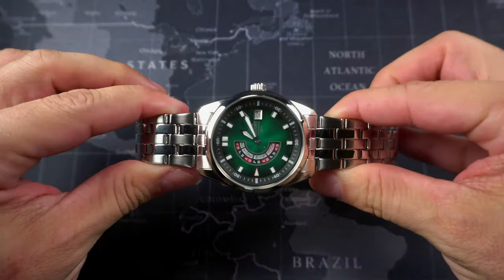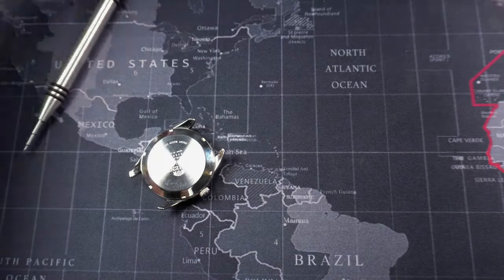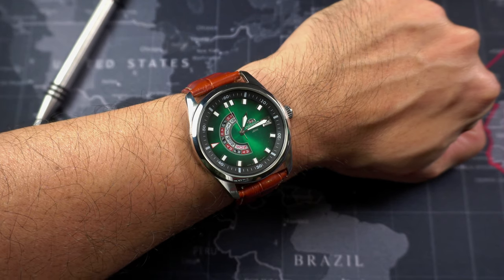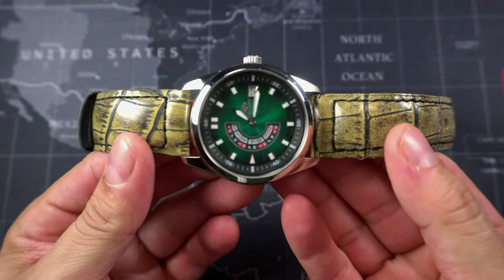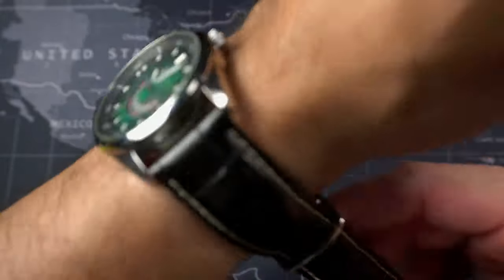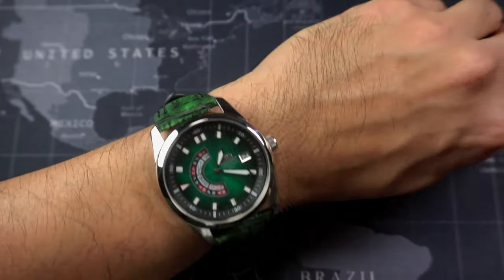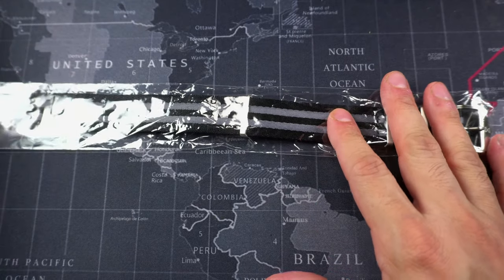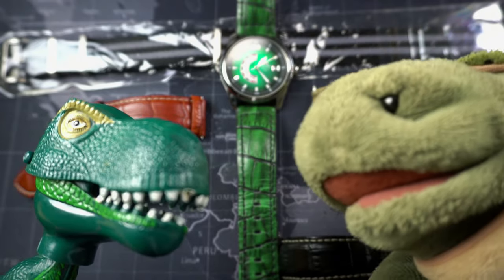Orient CFN01002EH Useless Straps Video lol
While I wait for a digital thing in the mail, here's a video I said I was going to make!

To get the sticker, donate $6.00 (or more if you like!

JP Leatherworks Strap (ad)

Dasari Cartel Straps: No longer in production :(
Here are some other offerings from that Brand (ad)

Hadley Roma MSM834 (ad)

If you would like to directly help out the boys and this channel, you can do so here! It would be greatly appreciated!

Check my list for the tools I use and other things!

Send mail! Maybe I'll put it in a video! :D
Minitwatch
Wailuku, HI
96793

I have full, paid rights to use all the music within this video. Licenses provided upon request.

I usually listen to the radio (yes, radio!) when I take a shower. For the longest time, I had it on a pop station which was okay but I was often aghast at how terrible some songs were. A few weeks ago, that station started having lots of static so I decided to change it. I selected the closest, clearest channel and it was a country station and it was local! I local country music station here on Maui. I was like "okay...why not".

Well, after weeks if listening to country music in the shower, I've learned that country folk really love tequila and beer, absolutely nobody has a new truck,  everyone's dog is named Blue or Buford,  the vast majority of them live in a perpetual state of breakup, and "'merica!". I like it. I might be a little country.

I don't know if this is related but I've also found myself working a little harder when I'm outside doing things. Weird!